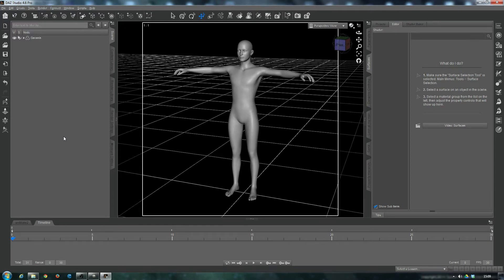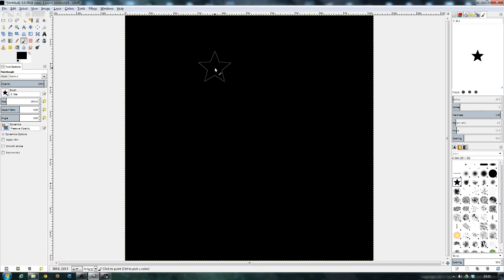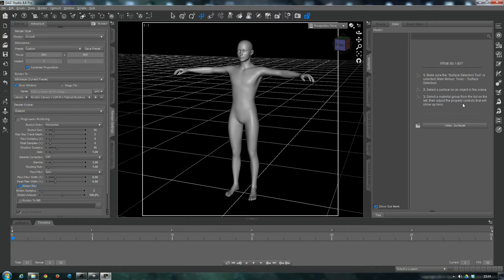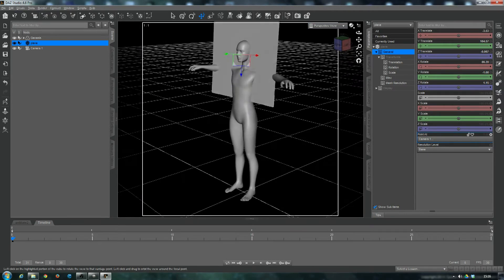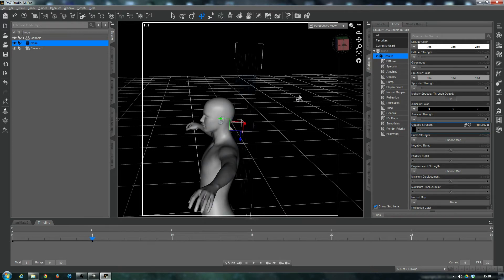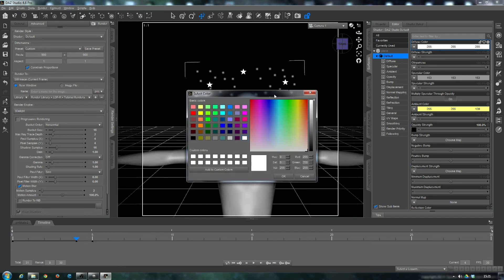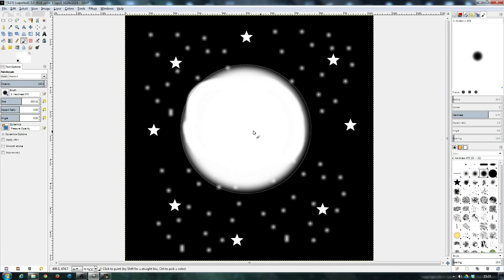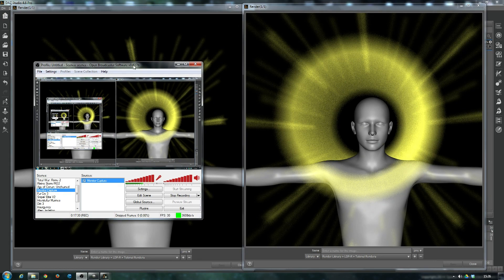Soft Halo effect in DAZ Studio using motion blur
The title pretty much says it all really... using motion blur render setting in DAZ Studio to render a soft halo effect using a trans-mapped plane.